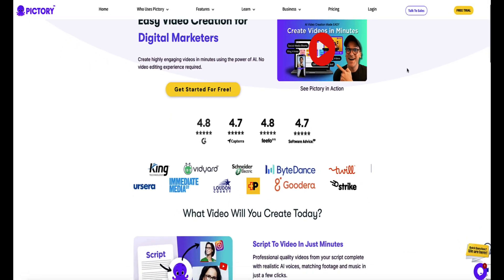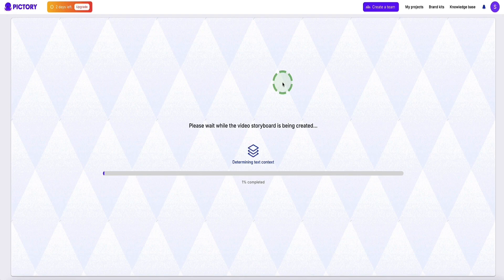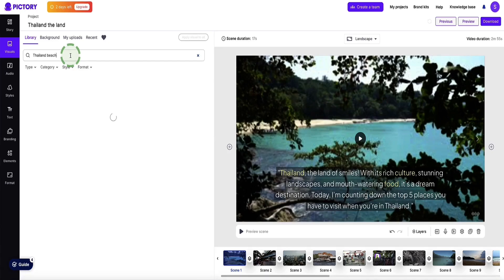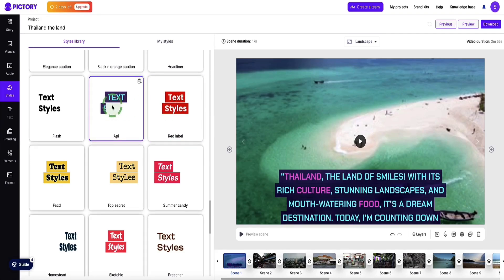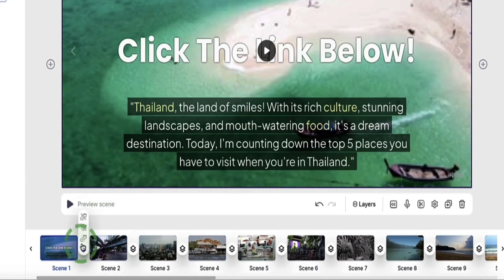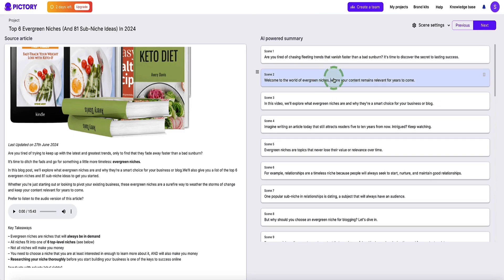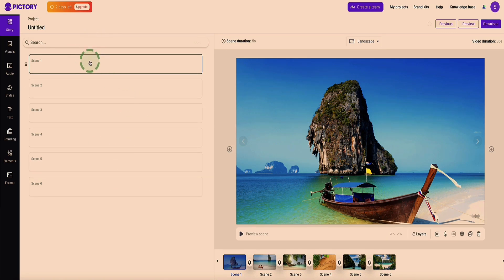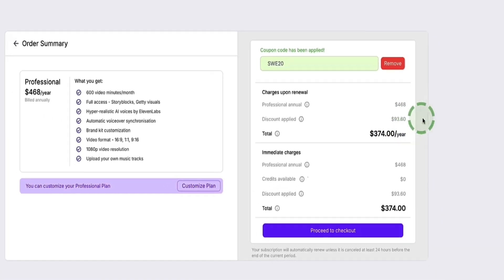Pictory AI Tutorial 2024 [Easy A-Z Guide For Beginners]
In this Pictory AI tutorial for beginners I show you how to use Pictory AI to effortlessly create high-quality, engaging videos in minutes.

Learn to convert script to video as well as blog posts and article to video easily. I'll show you how to use the AI video editor to make your videos pop. This Pictory tutorial also covers switching scenes and transitions, selecting background music, choosing voiceovers, customizing subtitle styles, adding text and call-to-action elements, and incorporating branding, shapes, stickers, GIFs, and emojis.

FREE GUIDE:
🎥 86 MOST PROFITABLE YouTube niches For a Faceless Channel (inc. competition & monetization strategies)

CHAPTERS:
00:00 Intro
00:31 Getting Started with Pictory
00:53 Creating Videos from Scripts
03:03 Editing
03:29 Customize Visuals & Audio
05:42 Adding Text & Branding
06:30 Elements & Formatting
07:05 Adding Transitions
07:53 Creating Videos from Blog Posts or Articles
10:14 Editing Existing Videos with Pictory
10:40 Creating Videos from Visuals
11:22 Pricing Plans & Discounts
13:08 Additional Resources